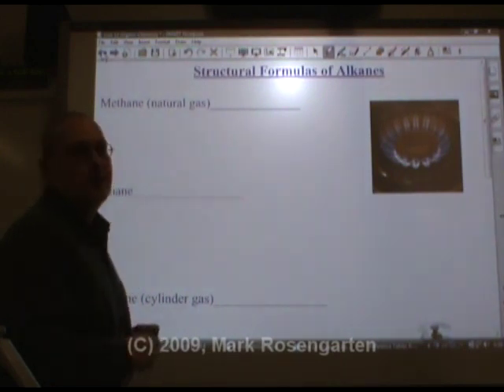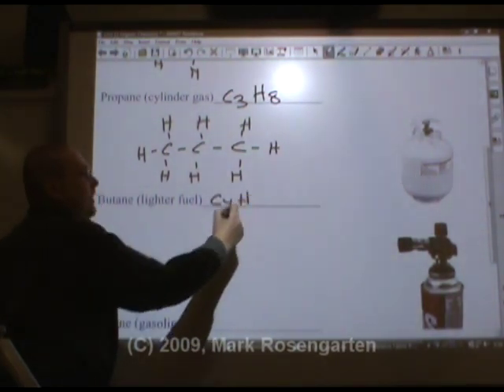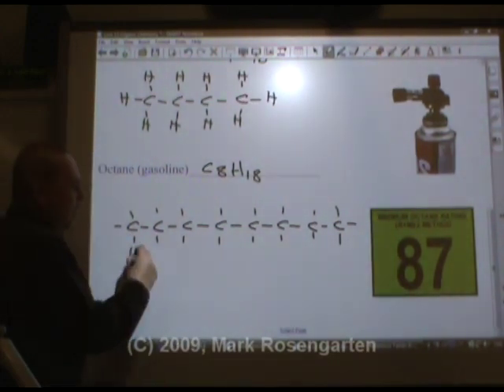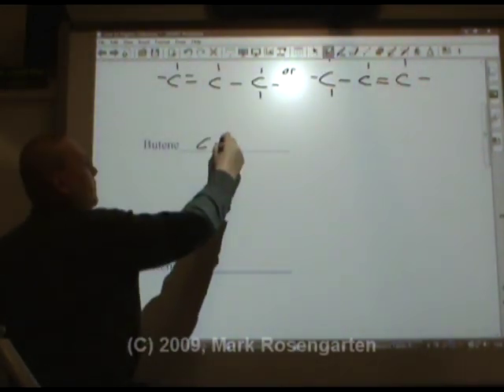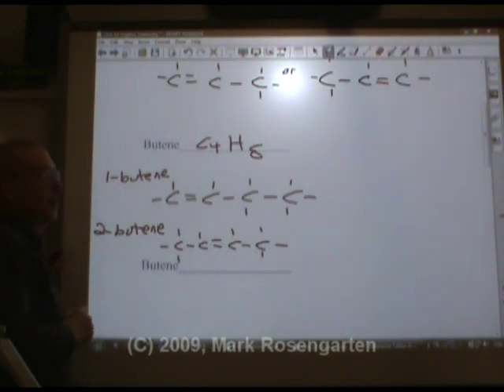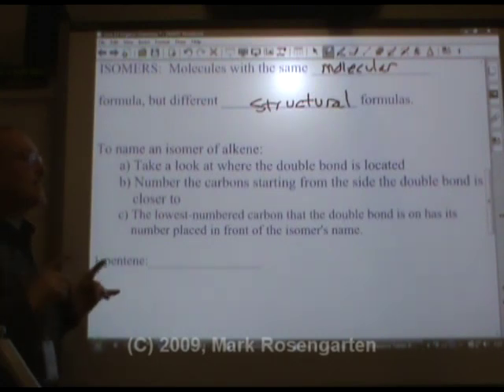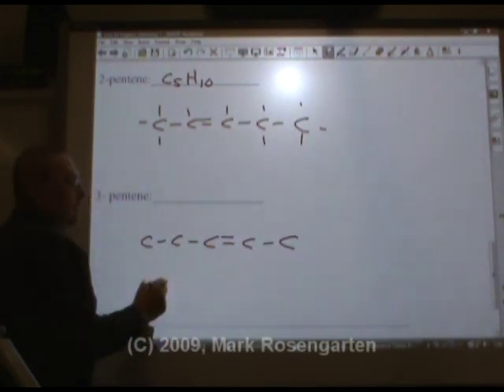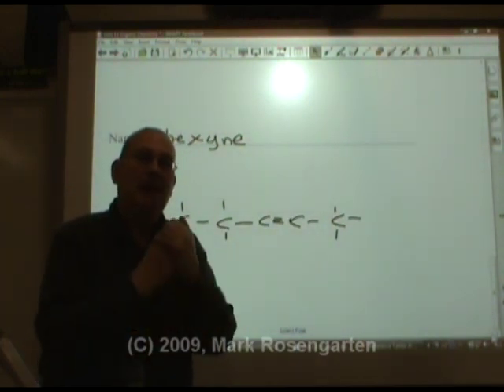Chemistry Tutorial 13.1c: Hydrocarbons Structural Formulas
This video demonstrates how to write structural formulas for aliphatic hydrocarbons, alkanes, alkenes and alkynes.